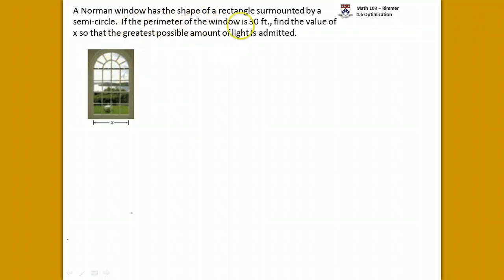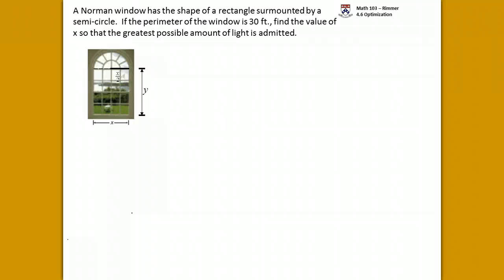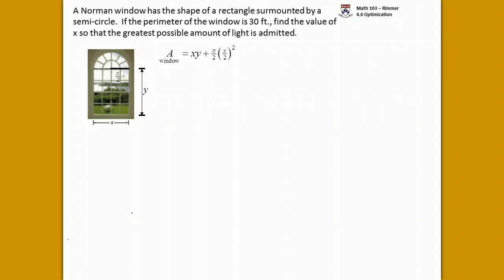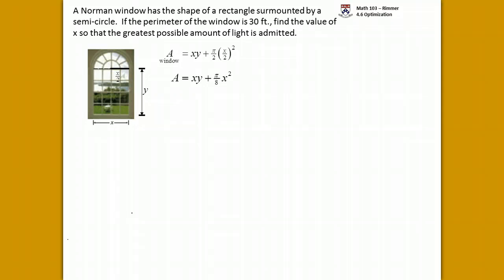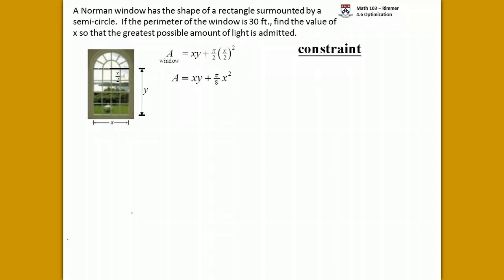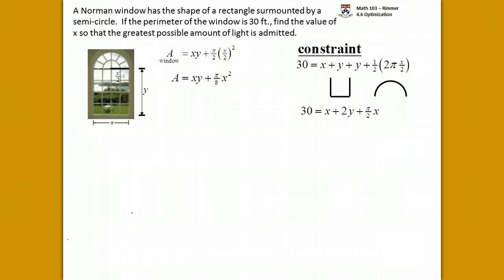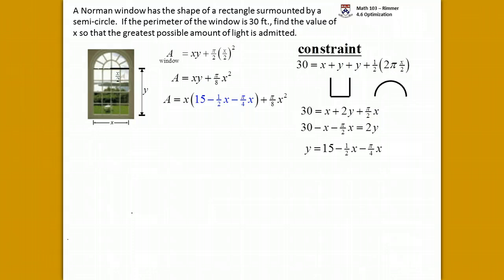Optimization Example 3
Calculus example of an optimization problem involving a norman window